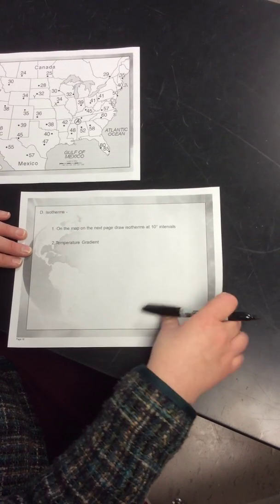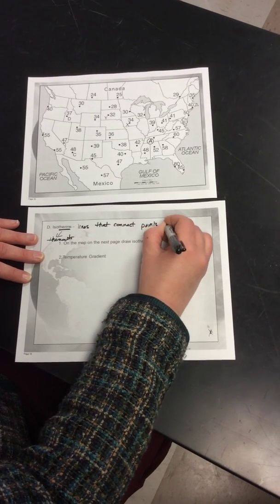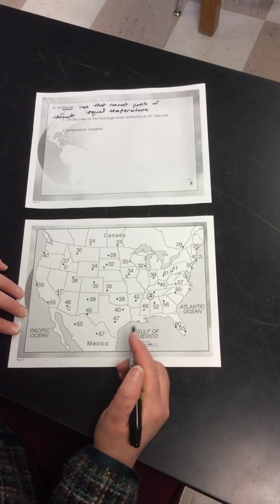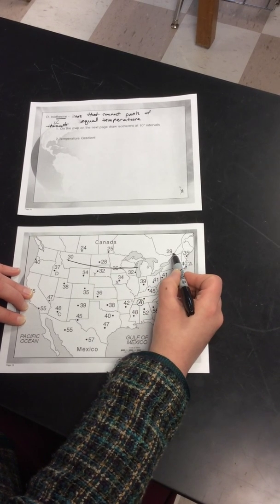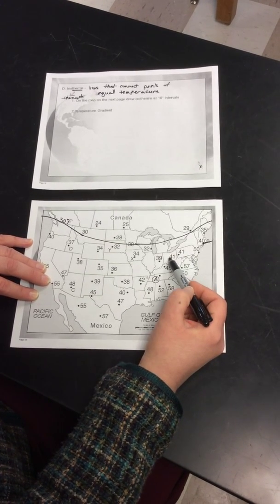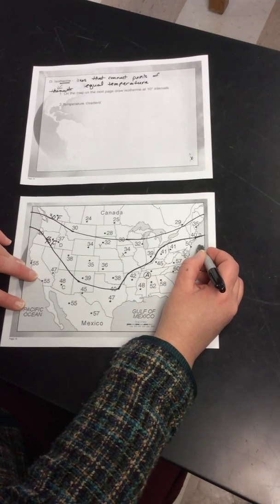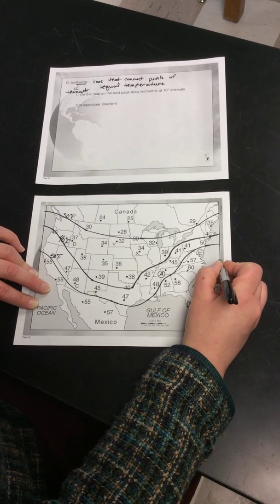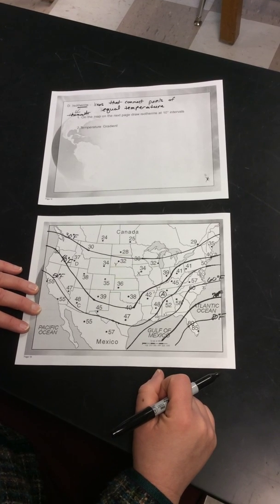Isotherms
Drawing isotherms for Earth Science class